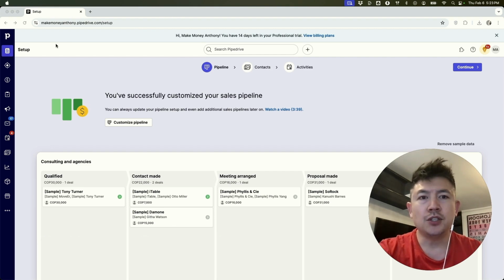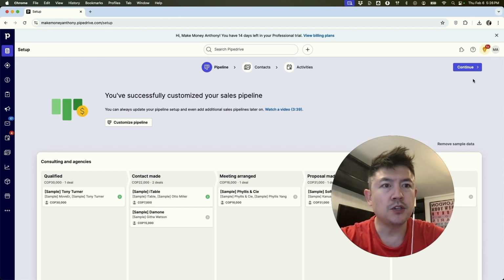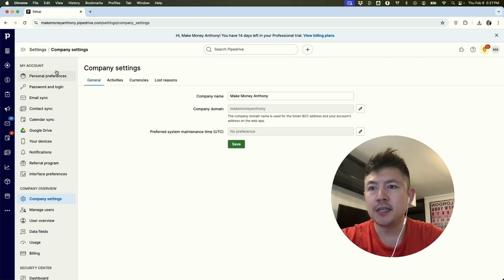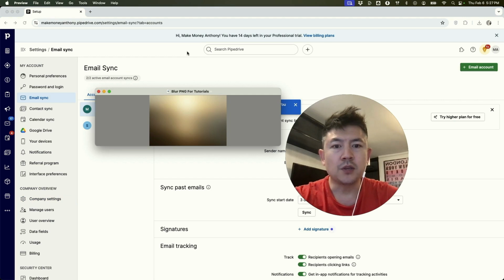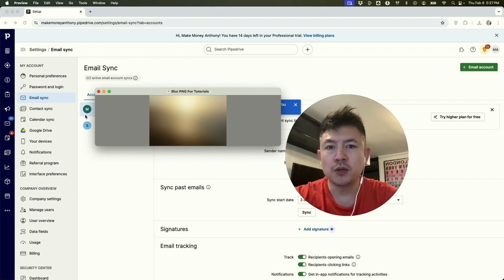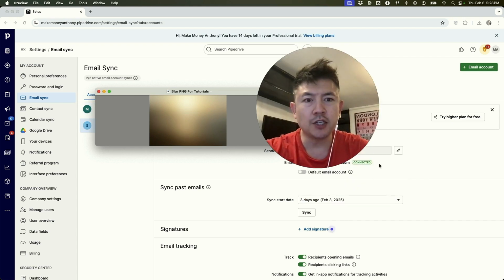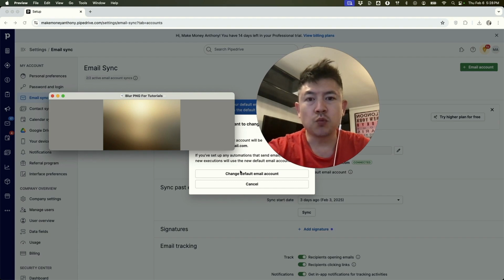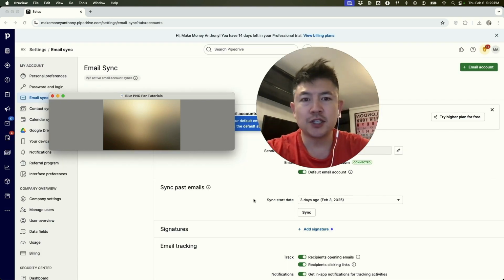✅ How To Set Default Pipedrive Email Address🔴